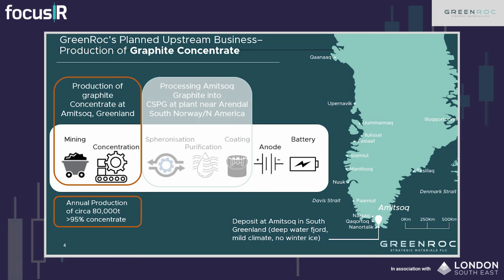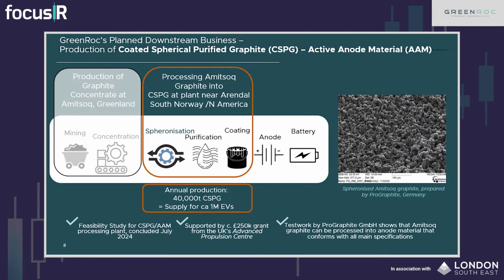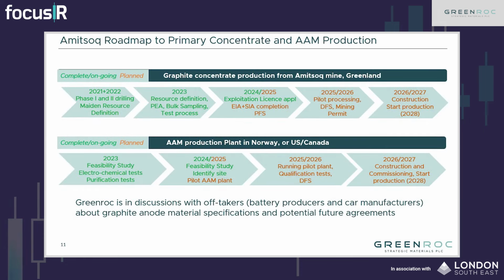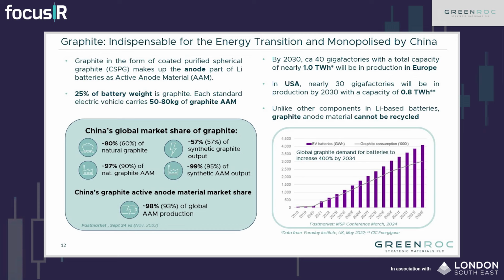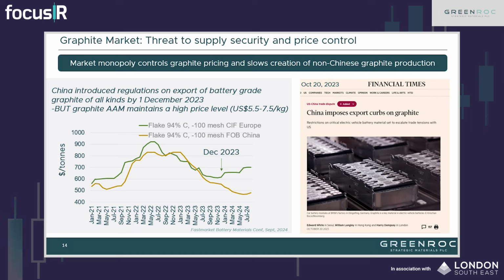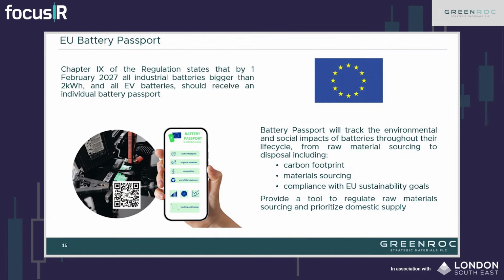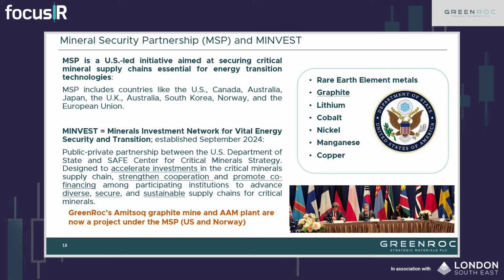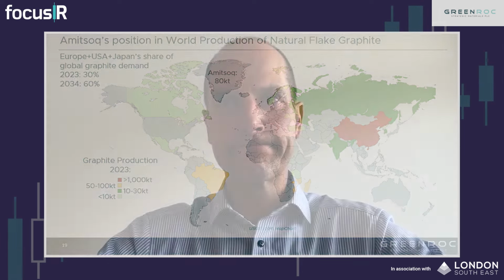Stefan Bernstein, CEO of GreenRoc Strategic Materials, investor presentation and Q&A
Useful Timestamps:

Intro: 0:00
Investor Presentation: 1:03
Q&A: 26:18

GreenRoc Strategic Materials plc is focused on the development of critical mineral projects in Greenland. In this investor presentation and Q&A session, investors will learn:

- How GreenRoc’s Amitsoq graphite plant and AAM plant are now a project under the Mineral Security Partnership (US & Norway)

- Where the company’s Amitsoq asset sits in the world production landscape for natural flake graphite

- Why GreenRoc’s current resource is sufficient for a viable mine that will run for decades

- When Stefan expects the exploitation licence to be granted, and why 2026 is being earmarked for the start of mine construction

- Why the U.S. is being considered as a potential offtaker and possible location for another active anode material plant

- What the funding opportunities are available to GreenRoc to expedite its ambitions

Reasons to add GROC to your watchlist:

- World class graphite deposit at Amitsoq in Southern Greenland

- Positive PEA economics for Amitsoq

- Pre-Feasibility Study for Amitsoq due 2024

- Developing a high-margin processing plant for high-quality, stable source of feedstock in Norway

- Preliminary Feasibility Study for the Anode processing plant illustrates exceptional processing plant economics

- GROC is one of only a handful of European vertically integrated graphite miners also intending to process anode grade graphite for EV’s

- The EU’s Critical Raw Materials Act provides concrete supply chain targets and deadlines with potential funding

Stefan Bernstein, CEO of GreenRoc Strategic Materials, was interviewed by Sarah Lowther for focusIR.